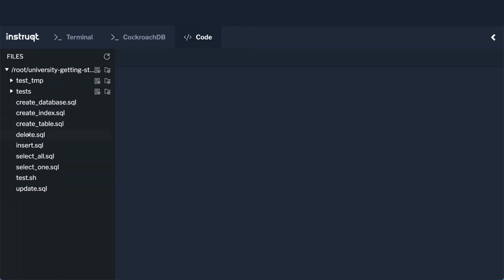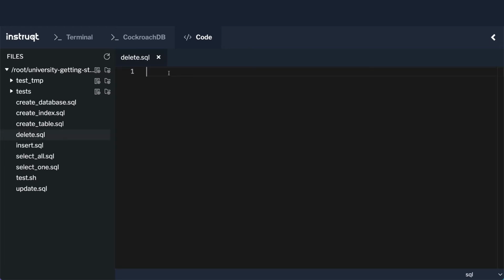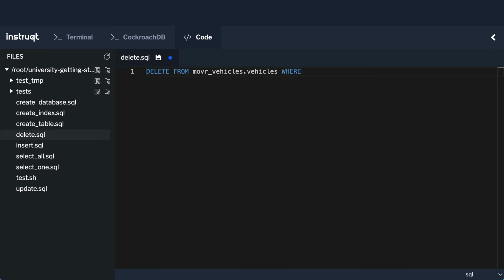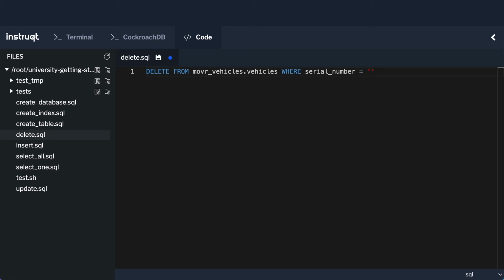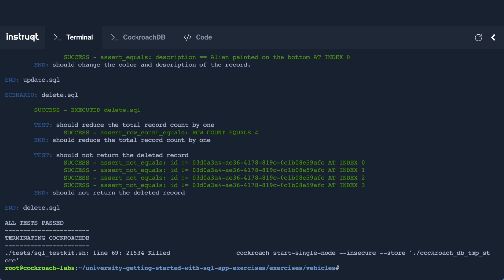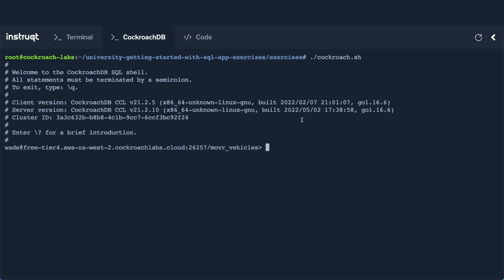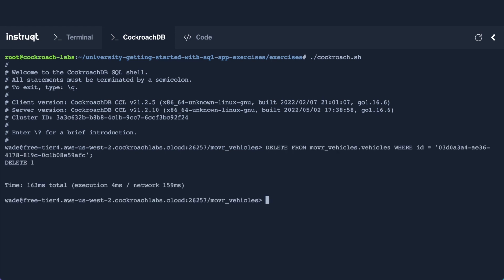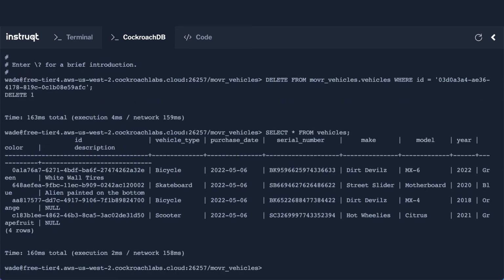Delete a Record - Getting Started With SQL for Application Developers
This is a lecture from the Cockroach University course “Getting Started with SQL for Developers”.

In this lecture, we'll learn how to delete data from the database. Deleting data isn't always a good idea, but sometimes it is necessary. We'll learn how to use a `DELETE` statement for those cases where it is required.